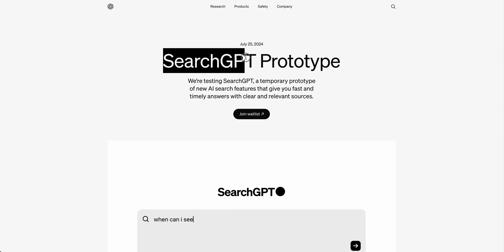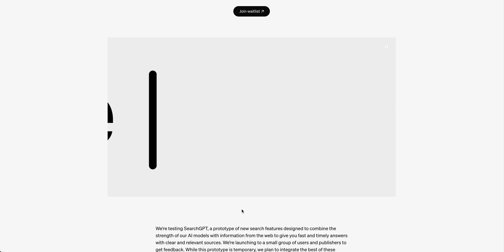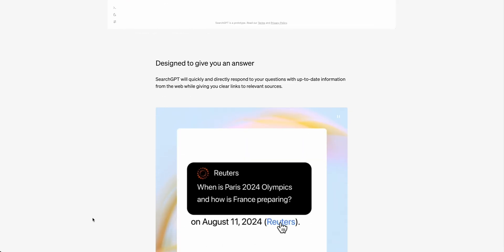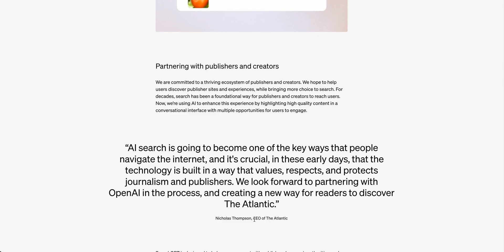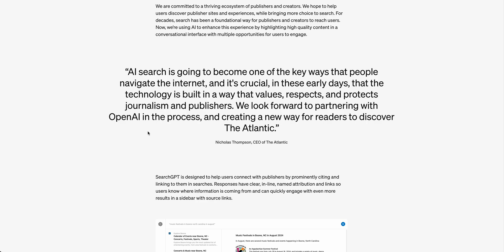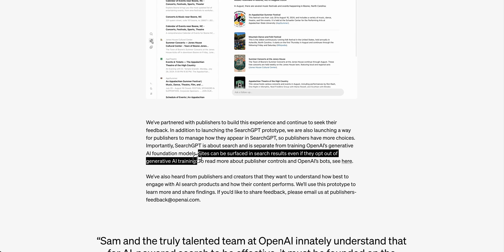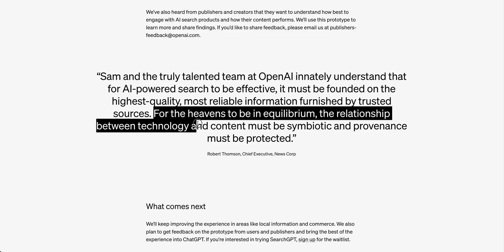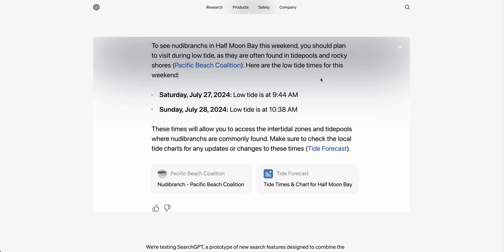SearchGPT: OpenAI's New AI Search Prototype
In this video, I dive into SearchGPT, OpenAI's new AI search prototype designed to deliver fast and accurate answers with clear and relevant sources. I discuss its user interface, features like auto-complete, and how it references sources in-line and through a panel. Additionally, I touch on the partnerships OpenAI is forming with publishers to ensure fair representation of their content and how this new tool could shape the future of AI-powered internet navigation. I also address distinctions between SearchGPT and OpenAI's generative AI models and share thoughts from publisher executives. Watch the full breakdown to see how this exciting development could impact the way we interact with information online.

00:00 Introduction to Search GPT
00:16 User Interface and Features
00:45 Source Referencing and Publisher Integration
02:00 Publisher Partnerships and Control
02:09 SearchGPT vs. Perplexity
02:29 Quotes from Executives
03:09 Publisher Management and SearchGPT
03:27 Separation from Generative AI
04:42 Final Thoughts and User Feedback